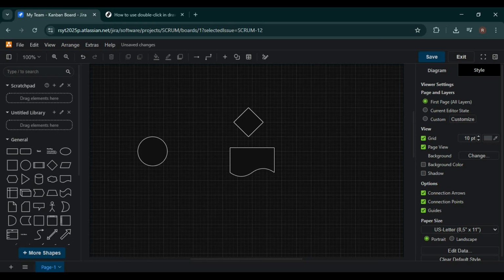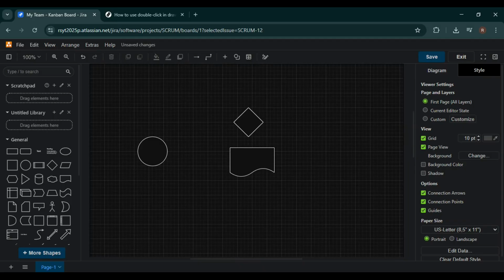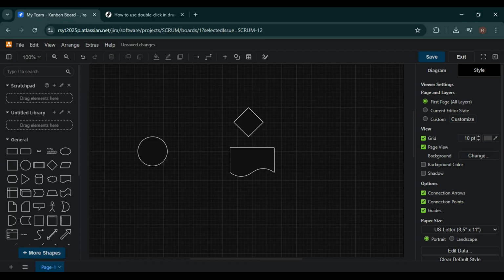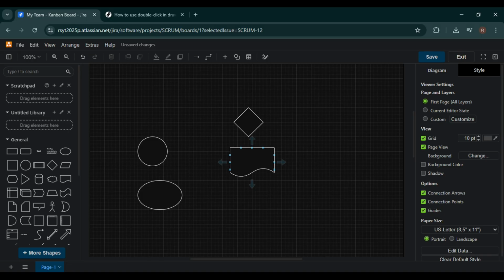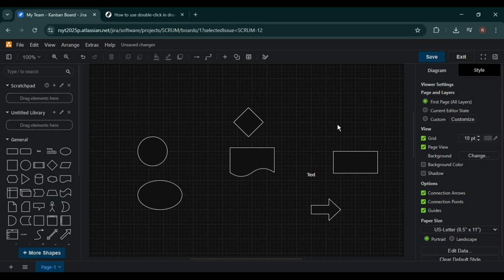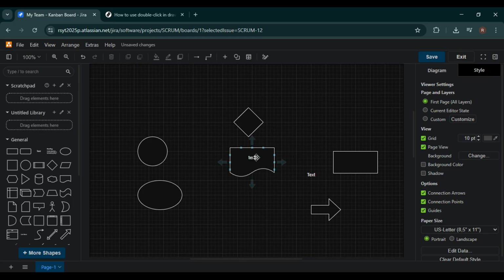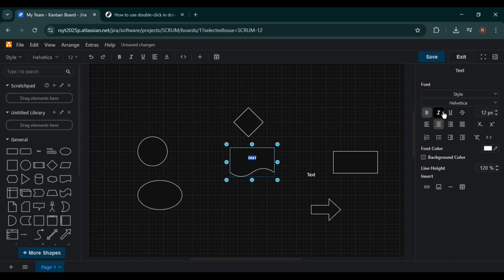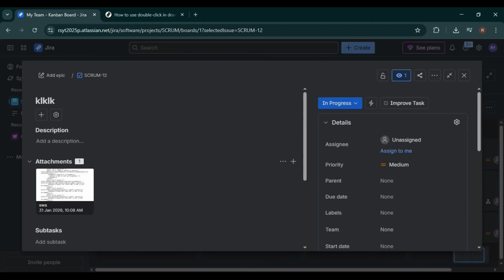How To Use Double-Click In Draw.io For Confluence And Jira (2026 Easy Guide)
Learn how to use the double-click feature in draw.io for Confluence and Jira to quickly add shapes, insert text, and edit diagrams faster.
This step-by-step tutorial is perfect for Jira and Confluence users who want to improve their diagram workflow.

Timestamps:
00:00 Intro and overview
00:26 Opening Jira or Confluence and launching draw.io
01:01 Adding objects to the canvas
01:32 Using double click to add diagram elements
02:03 Double clicking shapes to add and edit text
02:39 Saving your diagram and final tips